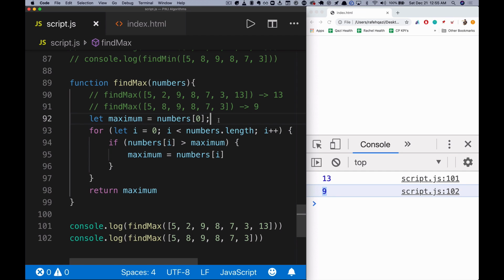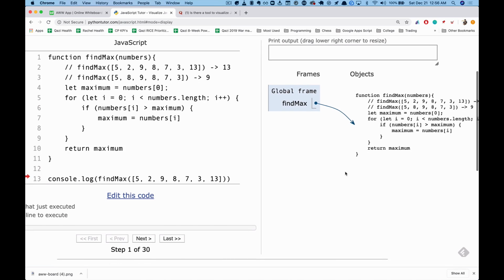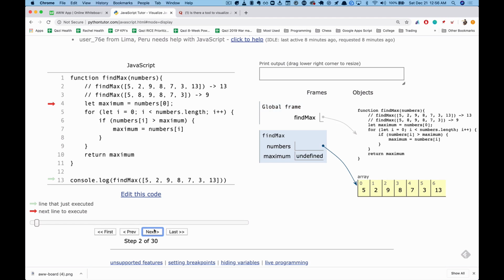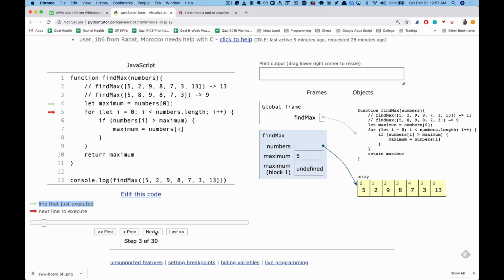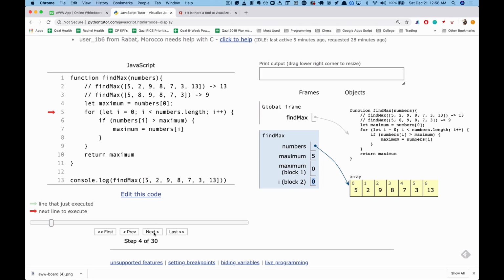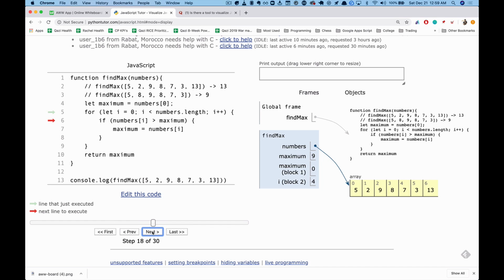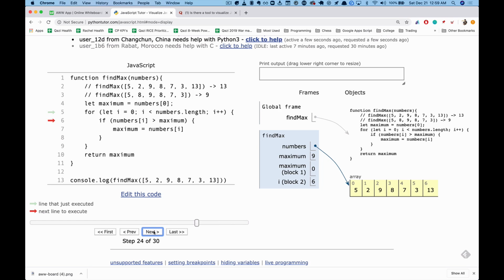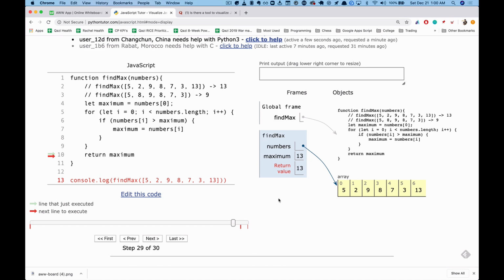How to Visualize Your JavaScript Code